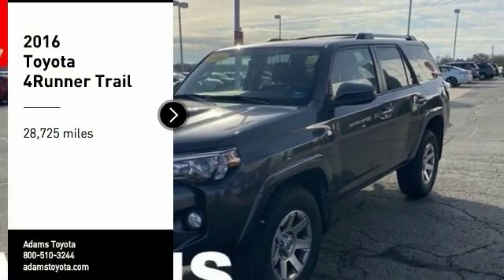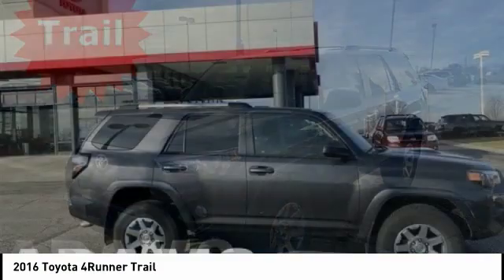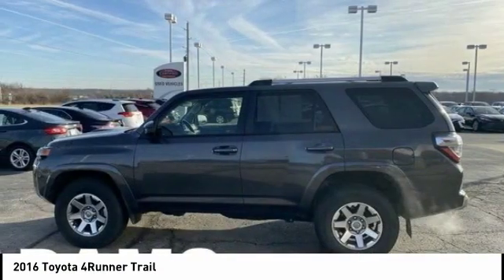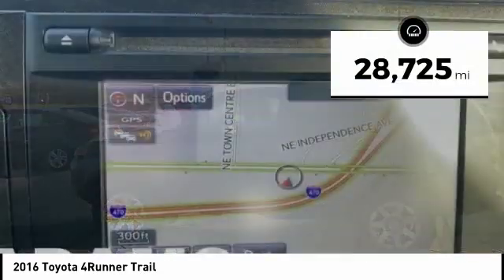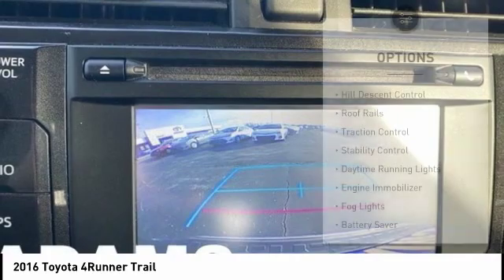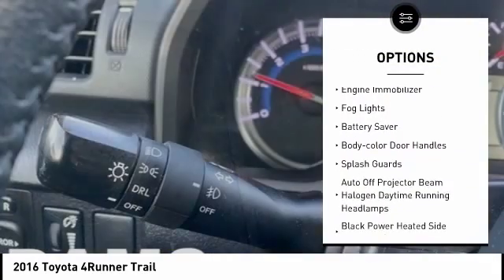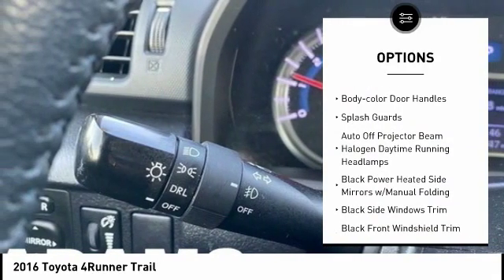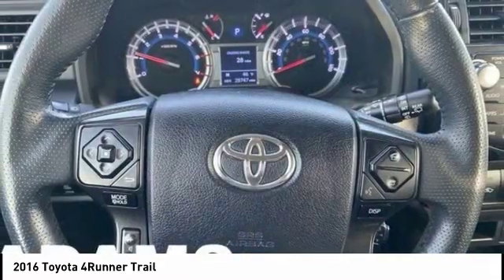2016 Toyota 4Runner Lee's Summit MO TP6011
2016 Toyota 4Runner Trail

Adams Toyota
501 NE Colbern Road

Snag a score on this 2016 Toyota 4Runner SR5 before it's too late. Spacious yet easy to maneuver, its low maintenance Automatic transmission and its trusty Regular Unleaded V-6 4.0 L/241 engine have lots of personality for a low price. It comes equipped with these options: Window Grid Diversity Antenna, Wheels: 17 x 7.0 6-Spoke Alloy, Variable Intermittent Wipers w/Heated Wiper Park, Valet Function, Trip Computer, Transmission: Electronic 5-Speed Automatic w/OD, Transmission w/Sequential Shift Control and Oil Cooler, Trailer Wiring Harness, Tires: P265/70R17 Mud & Snow, and Tailgate/Rear Door Lock Included w/Power Door Locks. You've done your research, so stop by Adams Toyota at 501 E Colbern, Kansas City, MO 64086 soon to drive home in your new car!